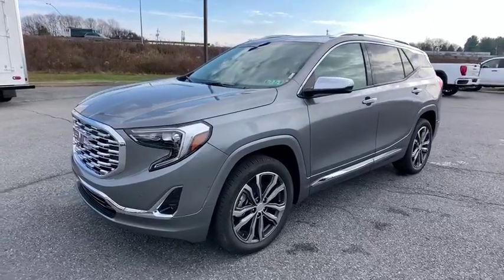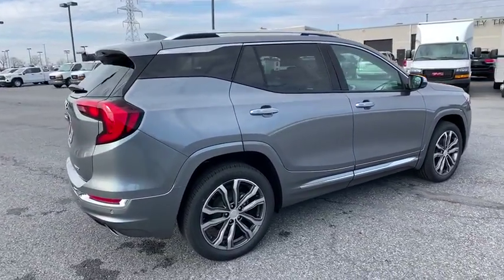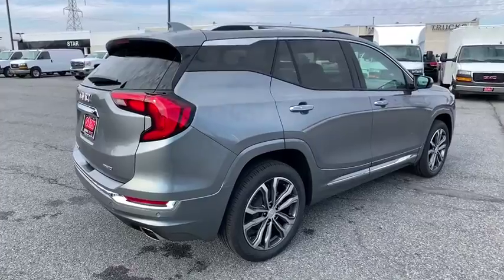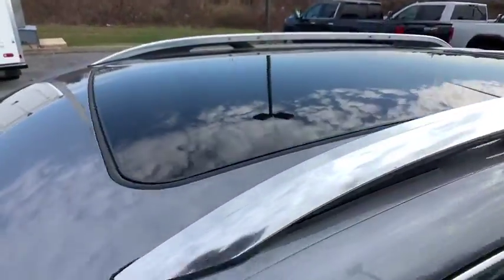2020 GMC Terrain Easton, Allentown, Bethlehem, Hellertown, PA, Phillipsburg, NJ 300061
Steel Metallic New 2020 GMC Terrain available in Easton, Pennsylvania at Star Buick Easton. Servicing the Allentown, Bethlehem, Hellertown, PA, Phillipsburg, NJ area.

**NAVIGATION, **PANORAMIC SUNROOF, **LEATHER, **BLUETOOTH, **BACKUP CAMERA, **USB PORT, **SATELLITE RADIO, **MEMORY SETTINGS, **HEATED & COOLED FRONT SEATS, **HEATED REAR SEATS, **DUAL POWER SEATS, **REMOTE KEYLESS ENTRY, **REMOTE START, **PUSH BUTTON START, **FRONT & REAR PARK ASSIST, **BLIND SPOT MONITOR, **HEATED STEERING WHEEL. 2020 GMC Terrain Denali 2.0L Turbocharged 4D Sport Utility 9-Speed Automatic Satin Steel Metallic 21/26 City/Highway MPGbrbrLehigh Valley's Largest GM Dealer! Star is a family owned and operated dealership that has been serving our area for over 37 years. With 3 locations we have over 600 Cars to Choose from!